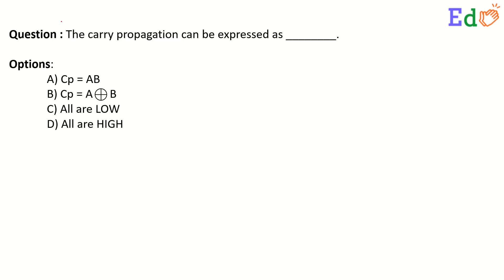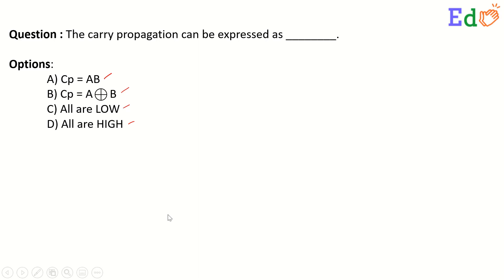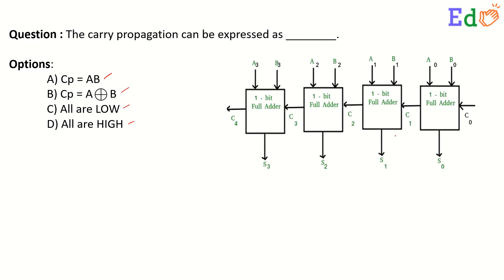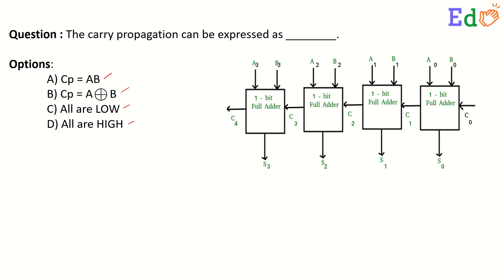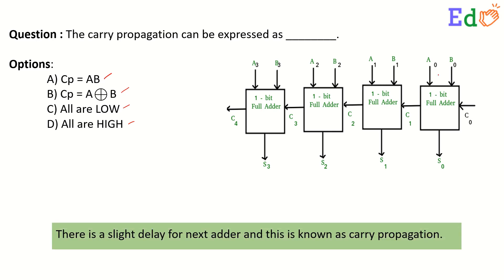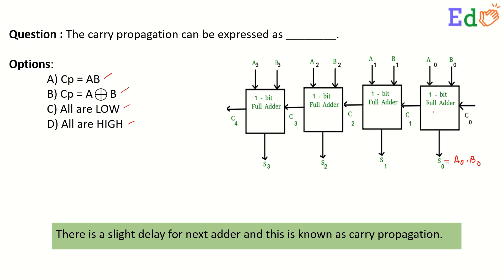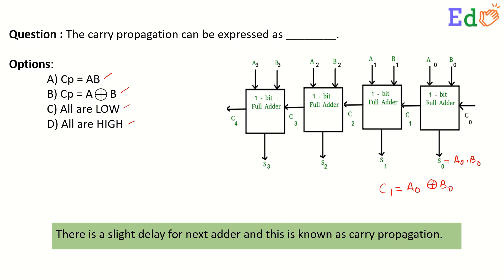The carry propagation can be expressed as ________.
EdCLAP is an educational portal for serving best to the students. Digital Electronics is one of the important subjects which contains Question Answers, Lectures Videos and Live Sessions. We keep uploading the videos.